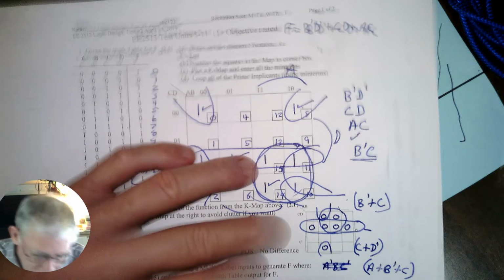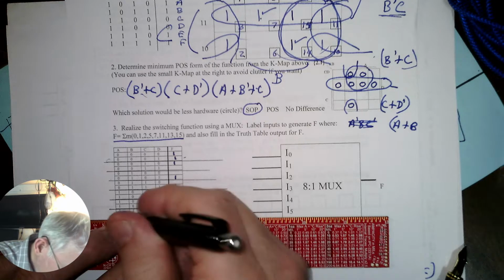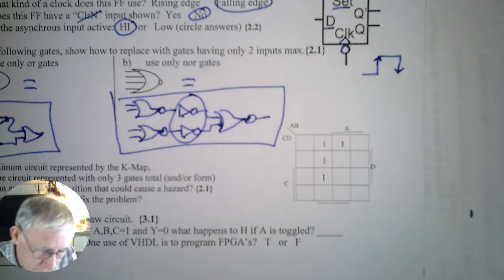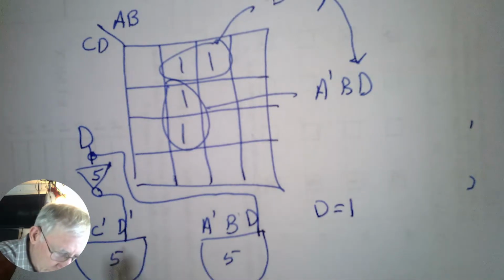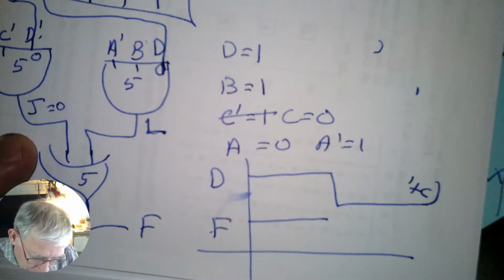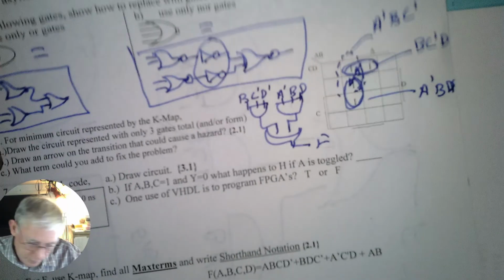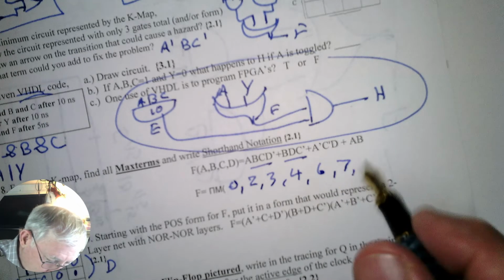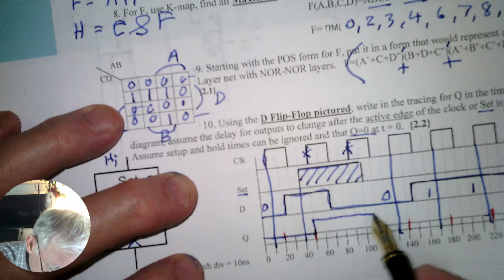2022 10 17 LD 10 17 22